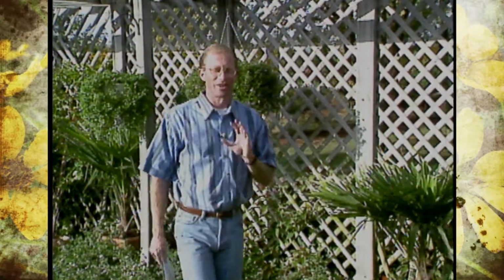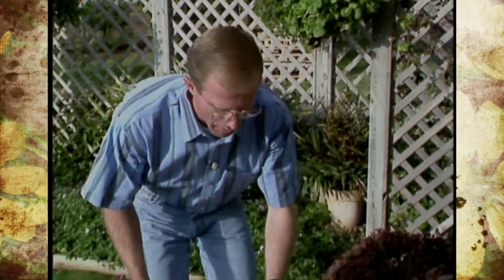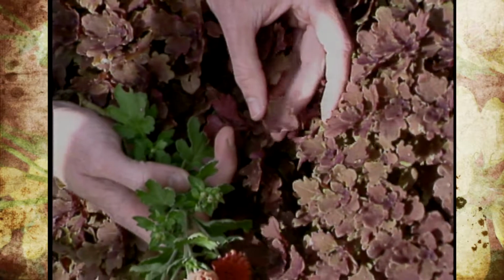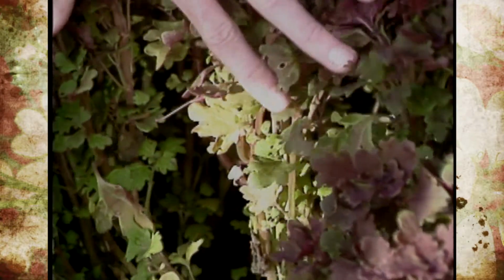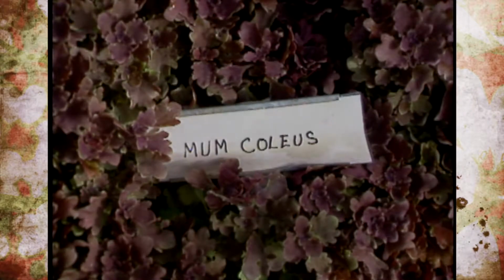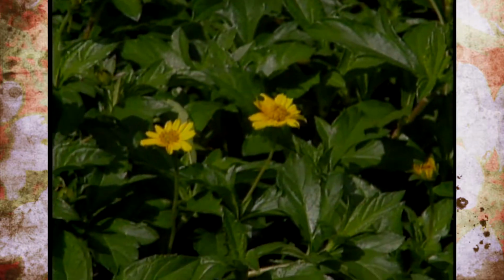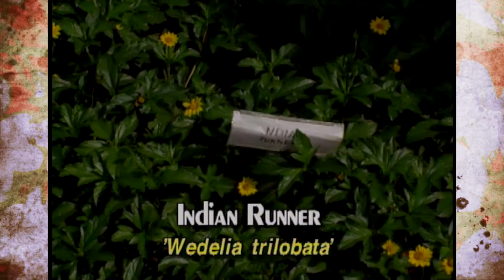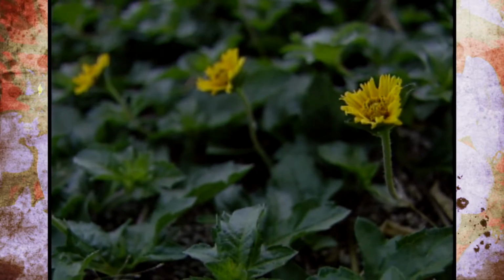Annual Flower Update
10/29/94-Host Steve Dobbs gives viewers an update on the annual flowers growing in the studio garden.